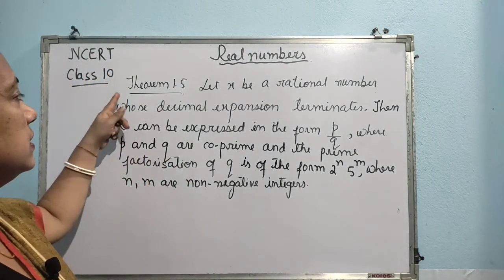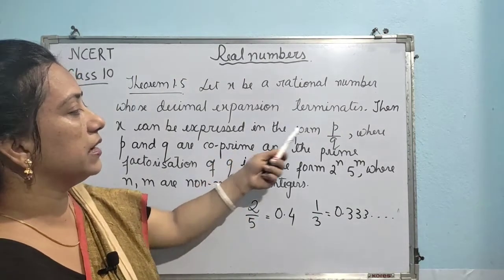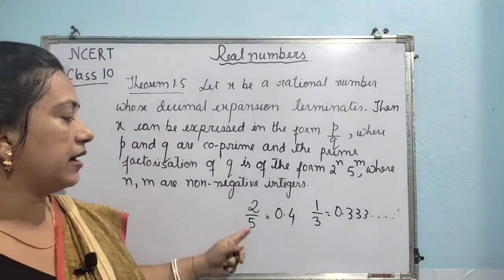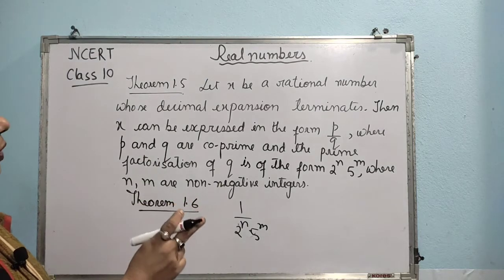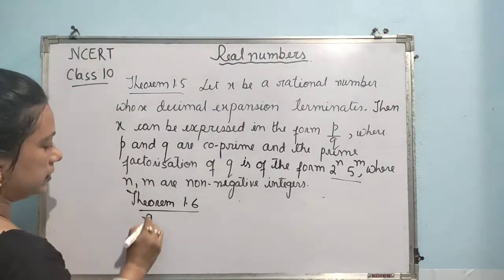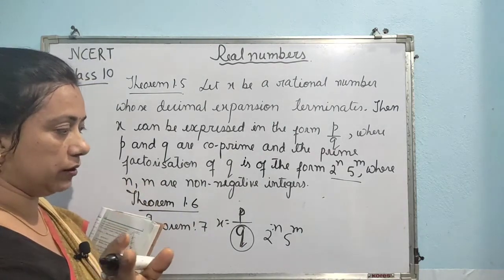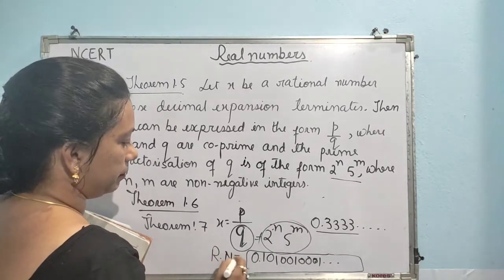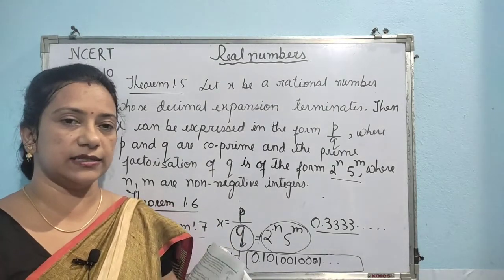NCERT class mathematics real numbers part 7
Theorems discussed in the video

NCERT Theorem 1.5 : Let x be a rational number whose decimal expansion terminates. Then x can be expressed in the form, p/q where p and q are coprime, and the prime factorization of q is of the form 2n5m, where n, m are non-negative integers.

NCERT Theorem 1.6 : Let x = p/q be a rational number, such that the prime factorization of q is of the form 2n5m, where n, m are non-negative integers. Then x has a decimal expansion which terminates.

NCERT Theorem 1.7: Let x - be a rational number, such that the prime factorization of q is not of the form, 2n5mwhere n, m are non-negative integers. Then, x has a decimal expansion which is non-terminating repeating (recurring).